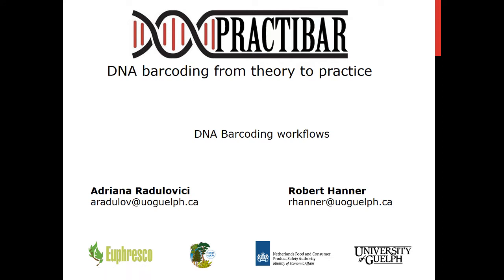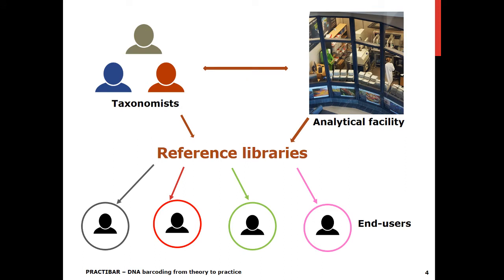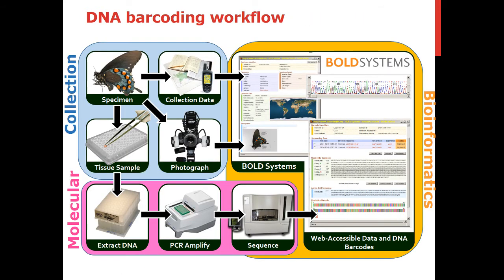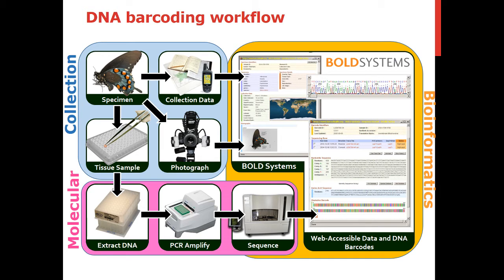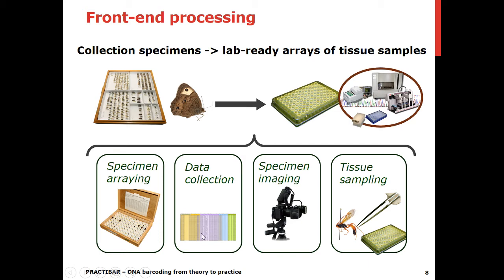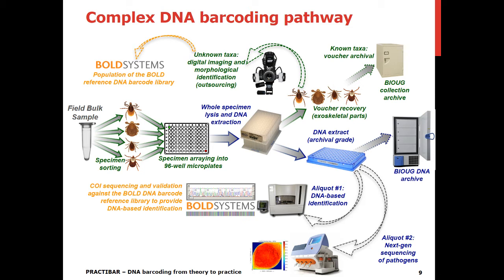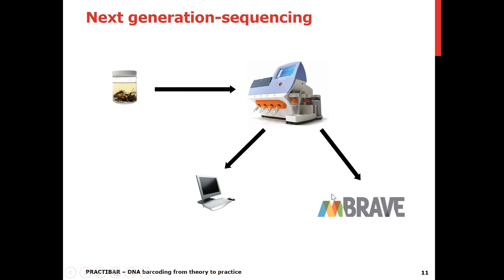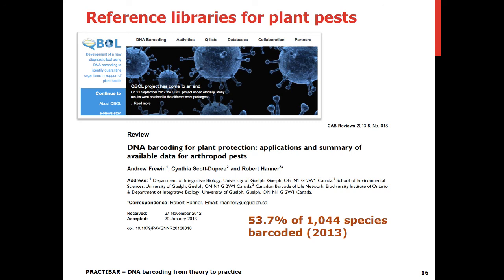Euphresco Practibar Workshop: Barcoding workflow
An extract of one of the presentations made during one of the Workshops on ’DNA barcoding, from theory to practice’  organized in the framework of a Euphresco funded research project